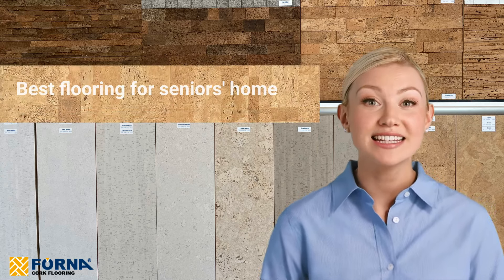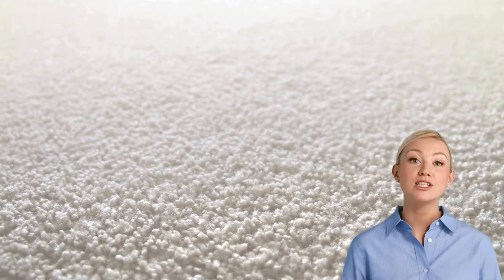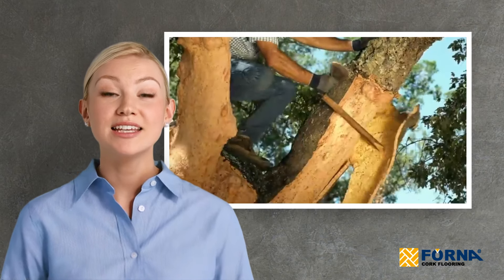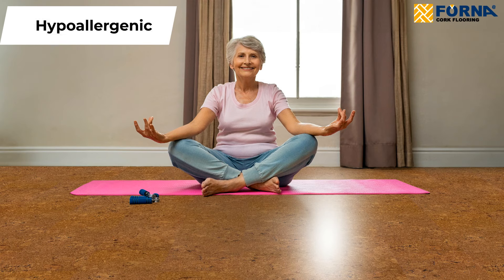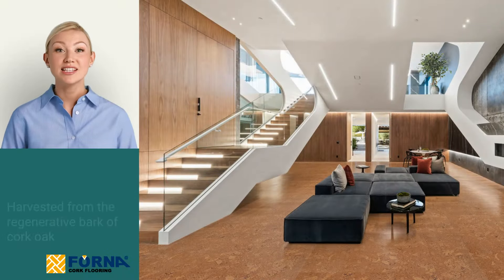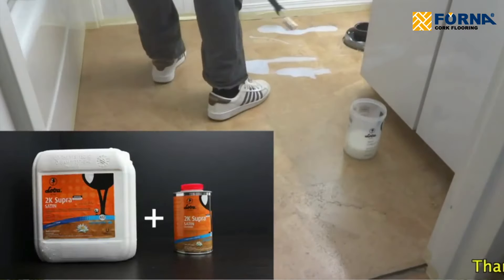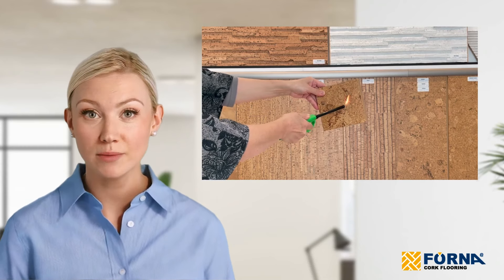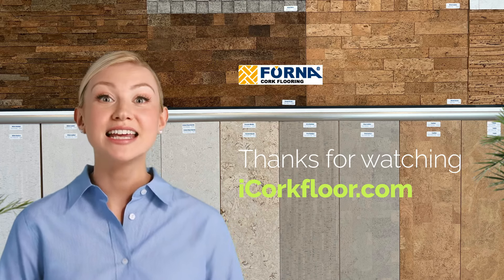Discover the Best Flooring for Seniors' Homes: Why Cork Flooring is the Superior Choice!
Welcome to our latest video where we delve into the best flooring options for seniors, focusing on the aspects of comfort, safety, and maintenance. While carpet has been a traditional go-to due to its softness and non-slip features, it also poses several challenges, especially for those with weakened immune systems.

What's Inside:

The Downsides of Carpet: We explore how carpets can trap dirt, dust, and allergens, and the potential health risks they pose, including respiratory issues and infections.
The Benefits of Cork Flooring: Discover how cork's natural properties, such as its water resistance and anti-microbial features, make it an outstanding flooring choice for senior living environments.
Comfort and Safety Features: Learn about cork's cushioning effect that eases joint strain and reduces fall risks, its insulation properties, and its natural fire resistance.
Environmental and Aesthetic Advantages: We discuss how cork is sustainably harvested and its versatility in style and color to fit any decor.
Maintenance and Cost-Effectiveness: Find out how easy it is to maintain cork floors and their affordability, especially important for senior housing.
Join us as we show why cork flooring is not just a practical choice but also a smart, sustainable, and stylish option for seniors' homes.